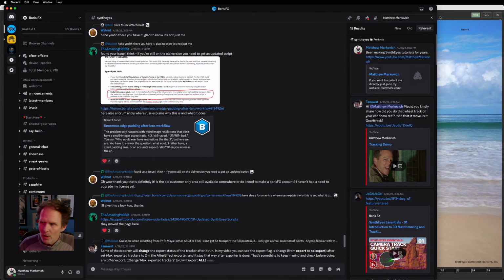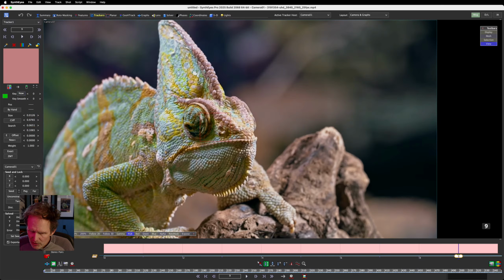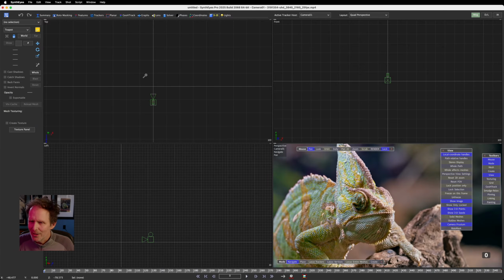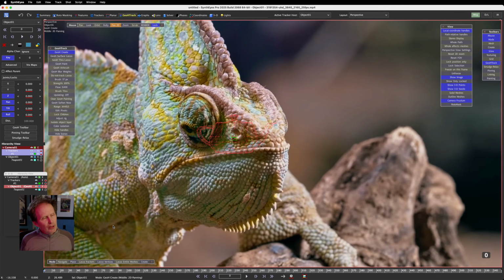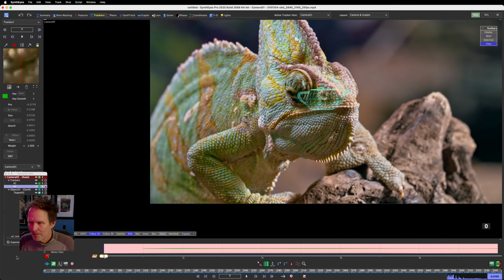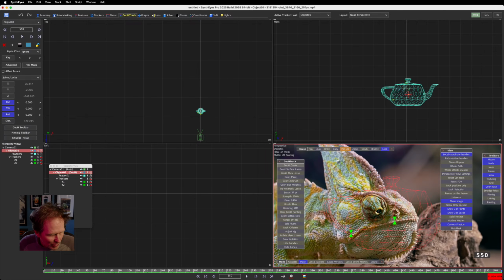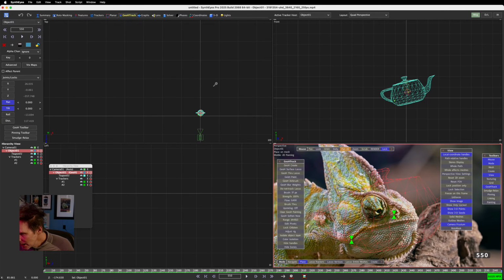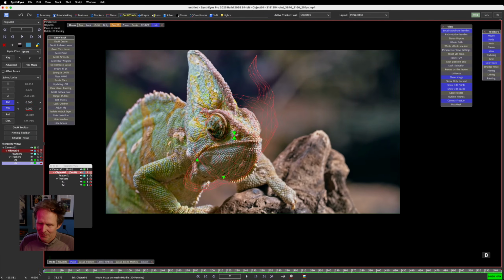002 - How to make a mesh stick to a tracker!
Someone recently asked how to get a tracker to stick to the camera. Here's how to do that.